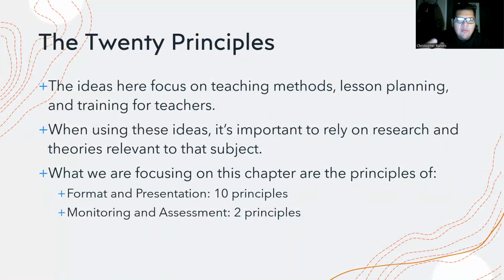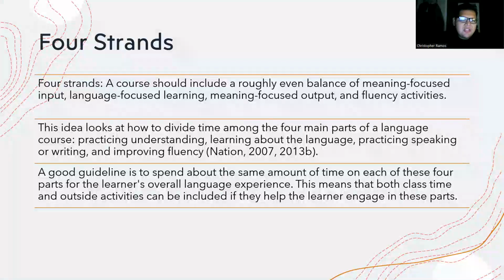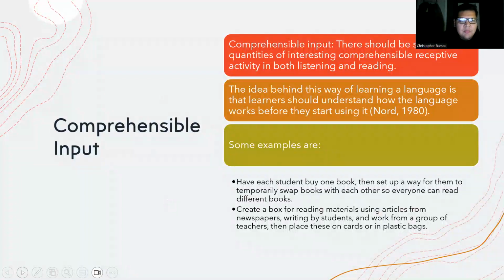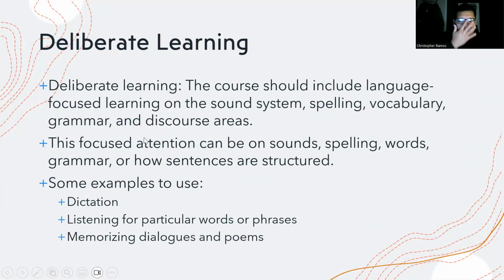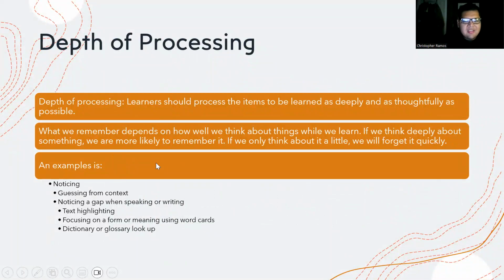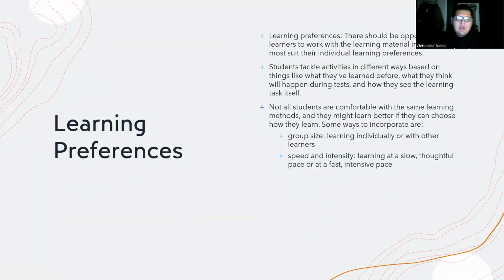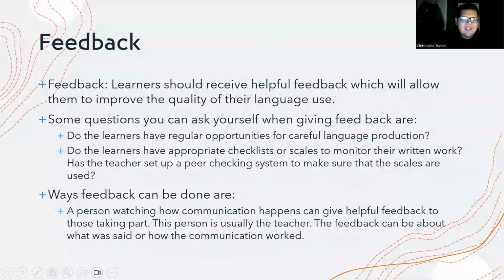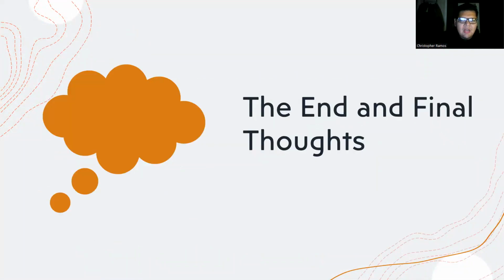Chapter 4 presentation